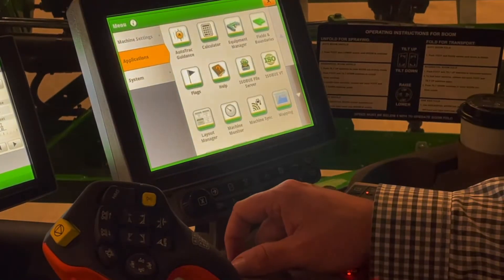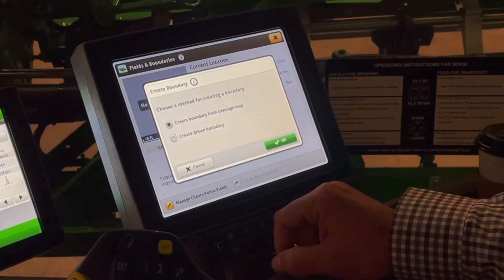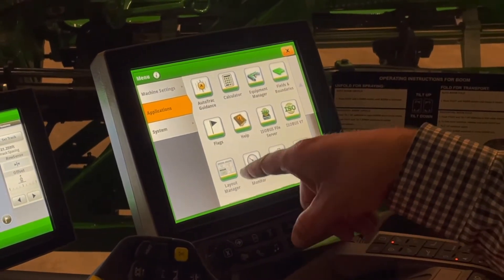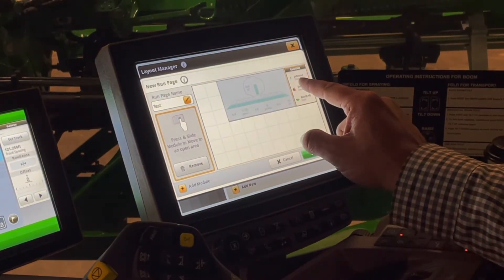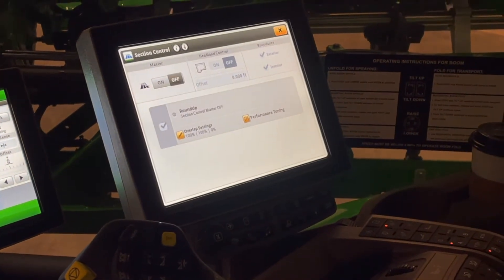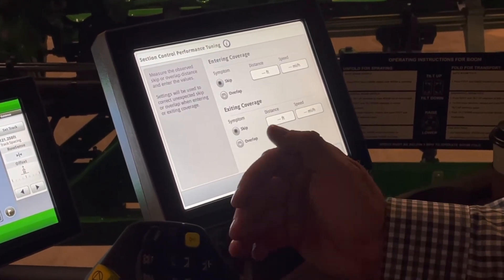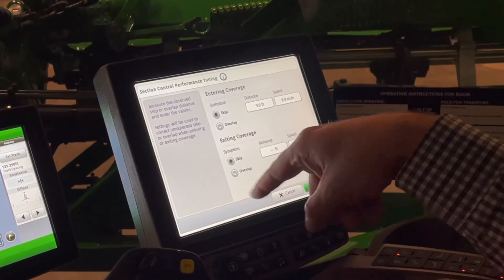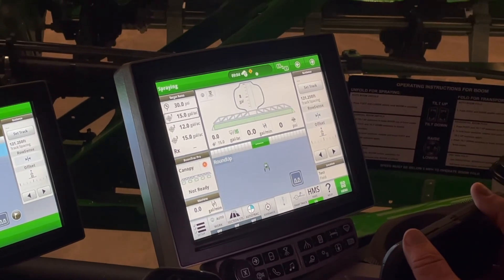4 Series SprayStar Gen 4 Display - Application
Learn how to navigate the Gen 4 Display on a 4 Series John Deere Sprayer.

0:14 how to set autotrac guidance
0:38 how to find machine serial number
0:50 create a boundary in the fields and boundaries section
1:42 how to make run pages with modules in layout manager
2:56 machine monitor
3:09 mapping
3:16 overlap settings and performance tuning in section control settings
5:00 set counters in the work monitor settings
5:15 how to find work totals